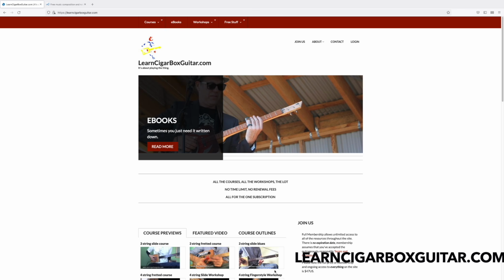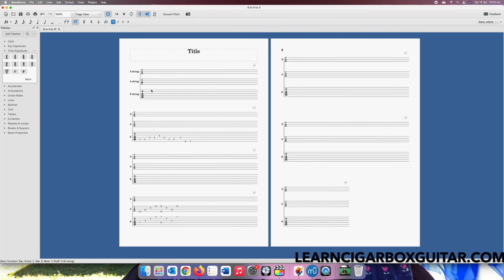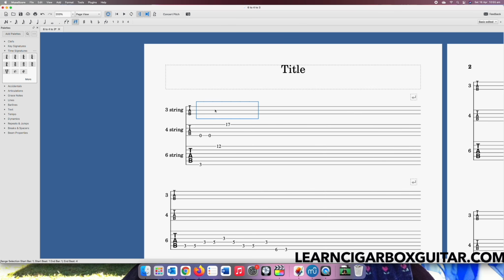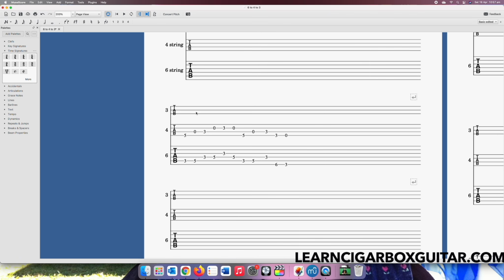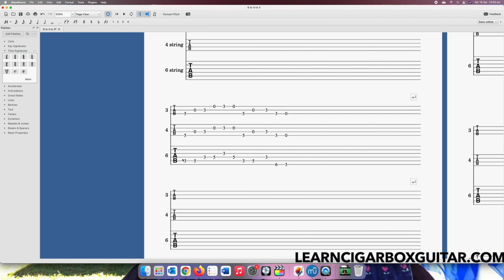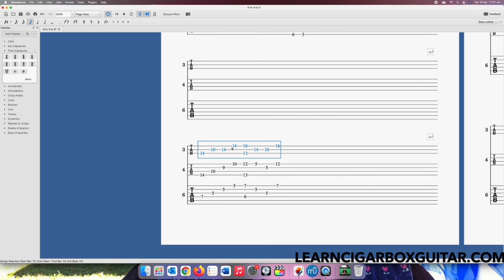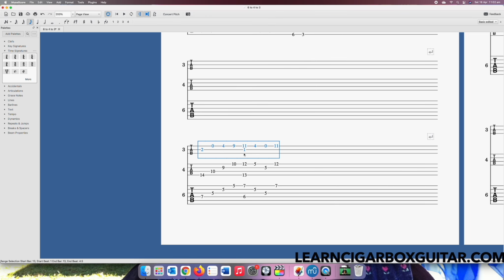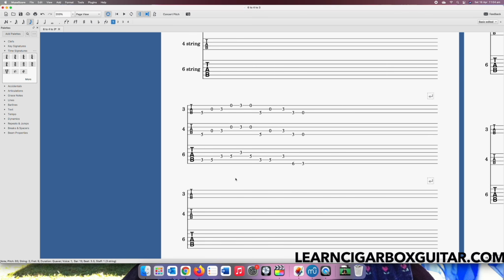Converting 6 string TAB into TAB for 3 and 4 string - LearnCigarBoxGuitar.com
How to convert 6 string TAB into TAB for 3 and 4 string guitars using Musescore.